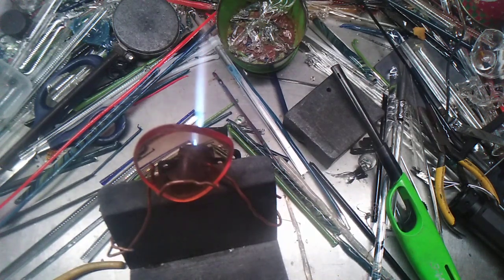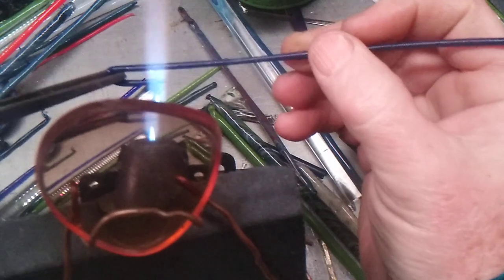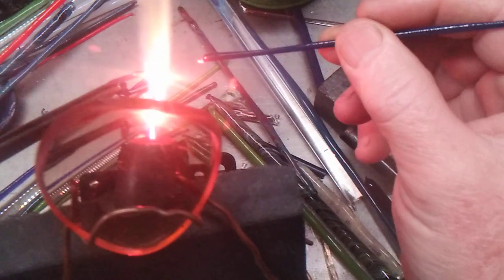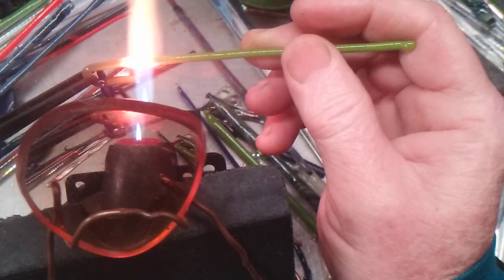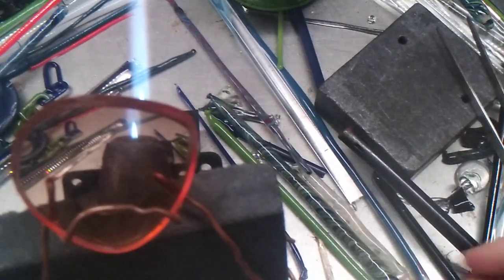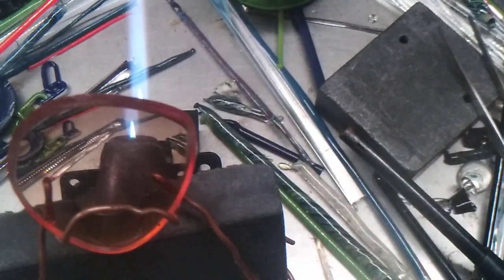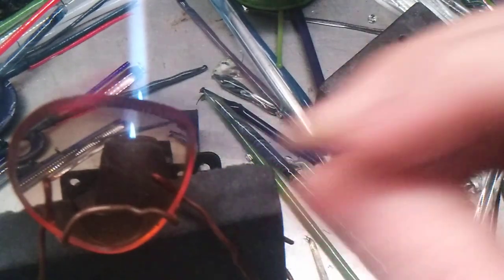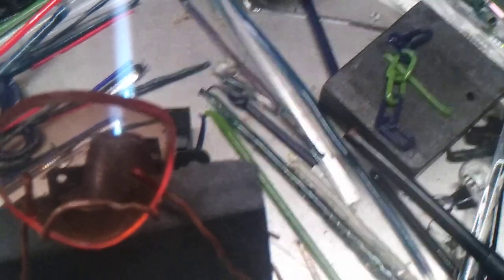glass chain links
glass chain links..1st person perspective glassblowing demos and other things at a Carlisle torch. I have been doing glass torch work since 11/1982. I am far from the best glass blower but I have a lot of skills to offer.